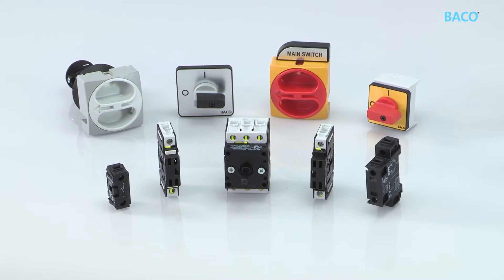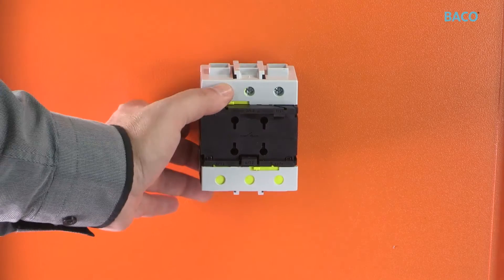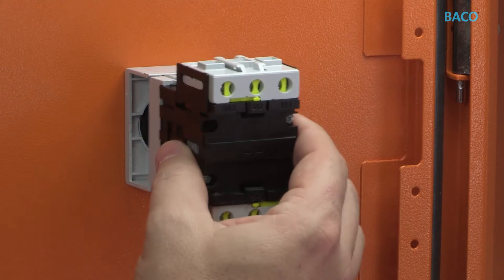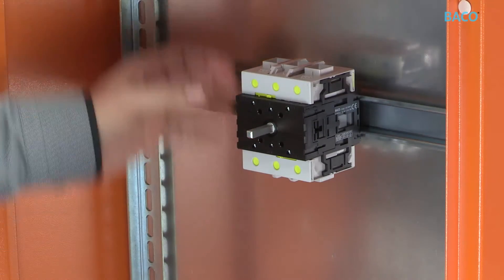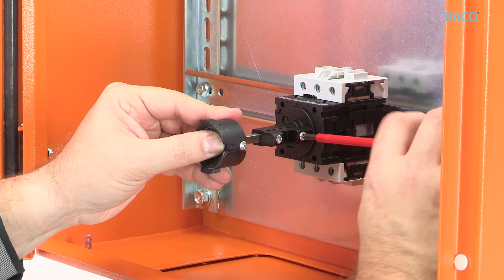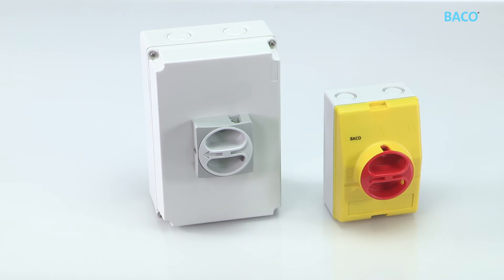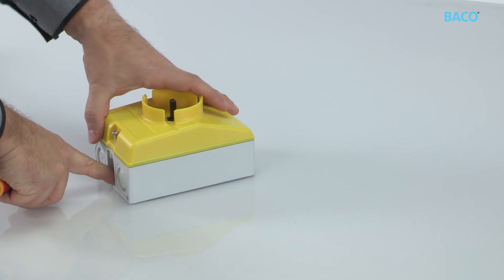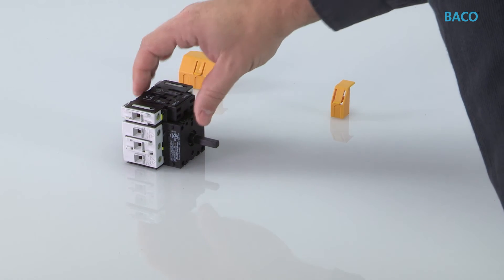Baco video tutorial : Switch disconnectors